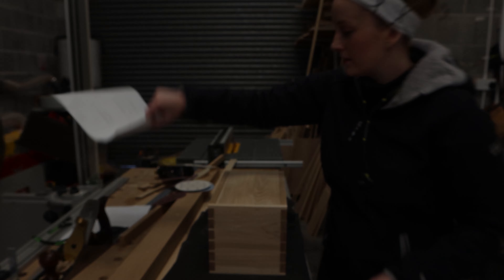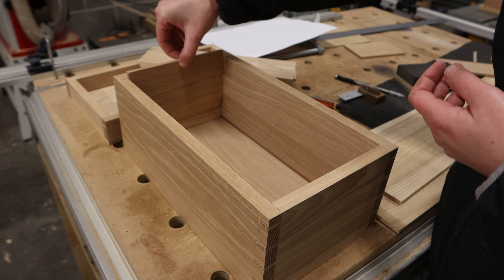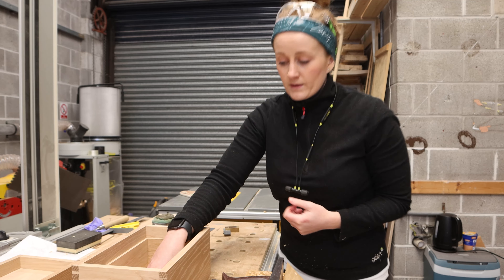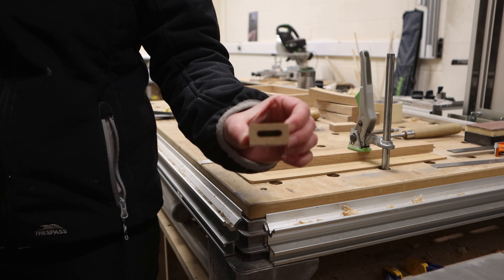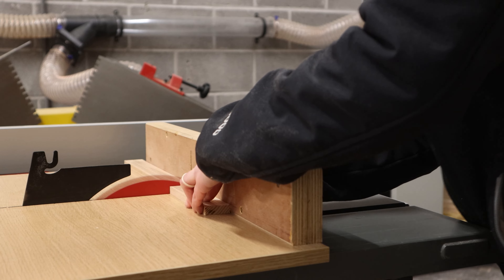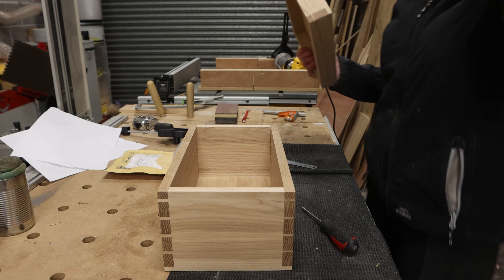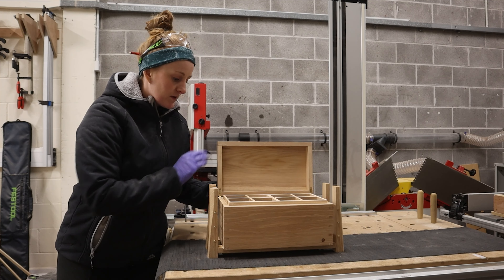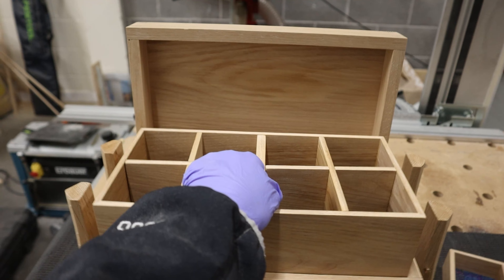Mini Dovetailed Chest | Heirloom Jewellery Box | Part Two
In this video I show you how I make a mini dovetailed chest, an heirloom box for storing jewellery, watches etc. Made using oak and ash combo with hand cut dovetailed joinery. Really enjoyable commission piece and project which is covered over a two-part series. I hope you enjoy the video. It really does help and I'm super grateful for all those who continue supporting me and what I do!

Thanks/Diolch
Kirstie!